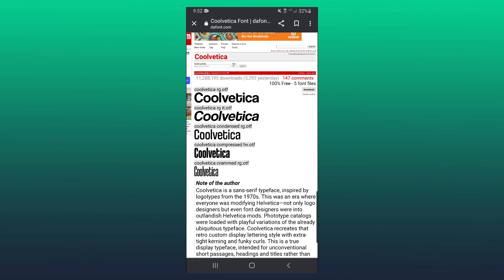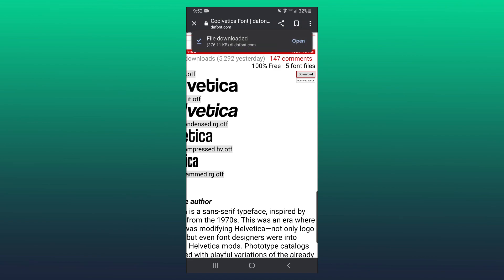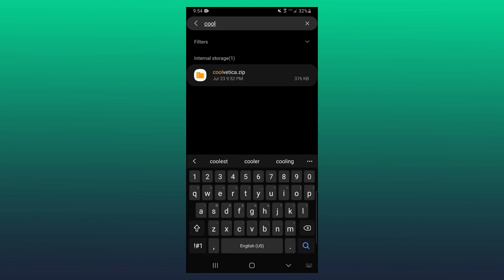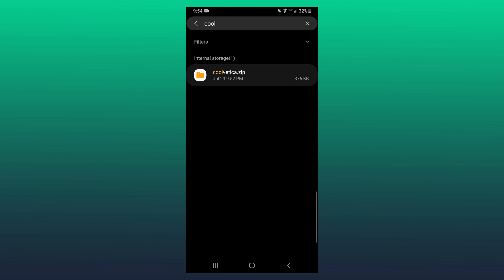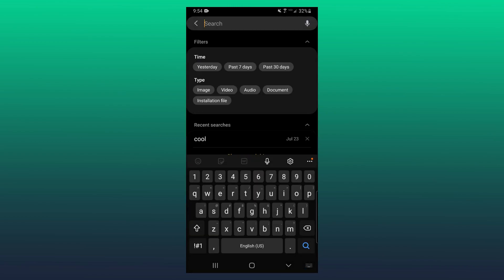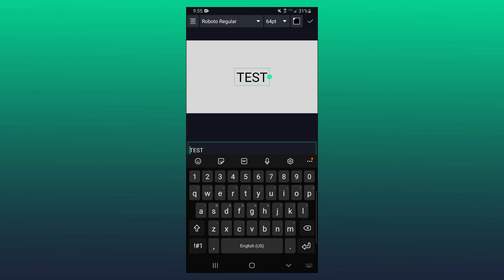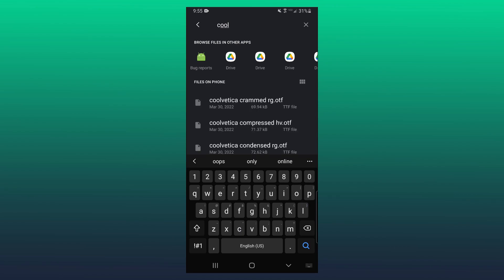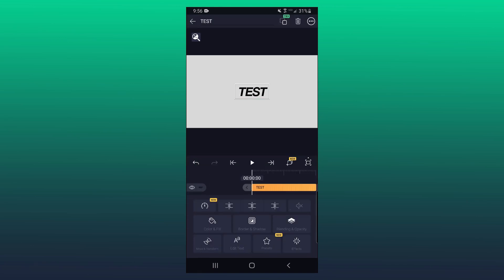How to Import Fonts to Alight Motion (2025) - iOS & Android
In this video, I show you how to import and add fonts into Alight Motion! This will work on both Android and iPhone.

-SWIFTNESS